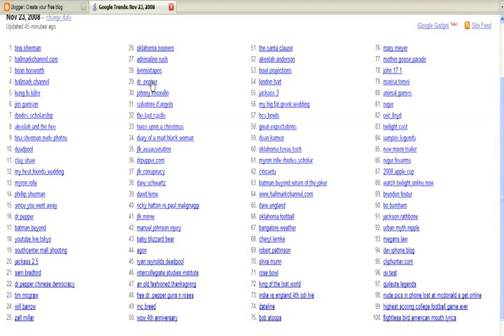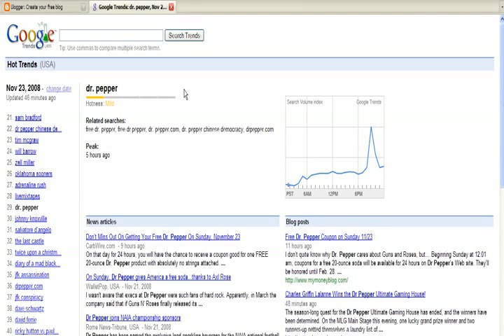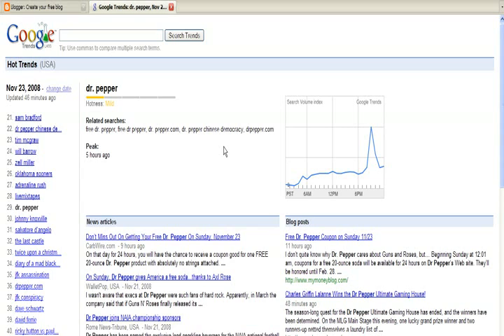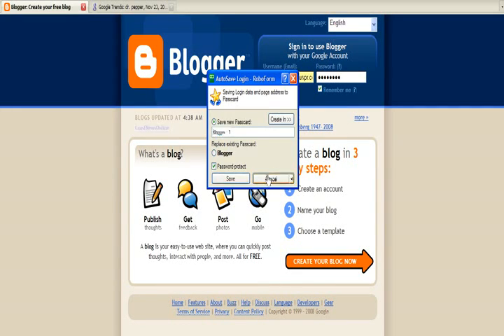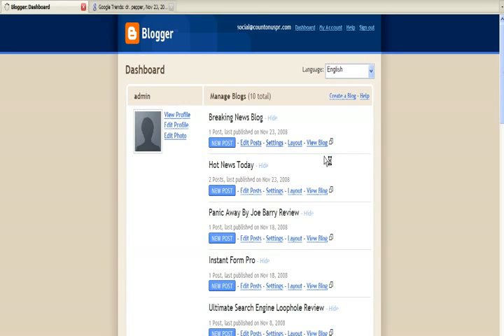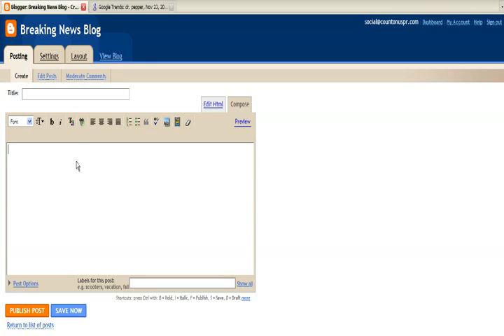Putting all together